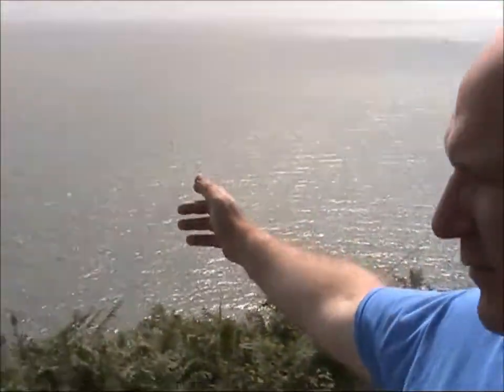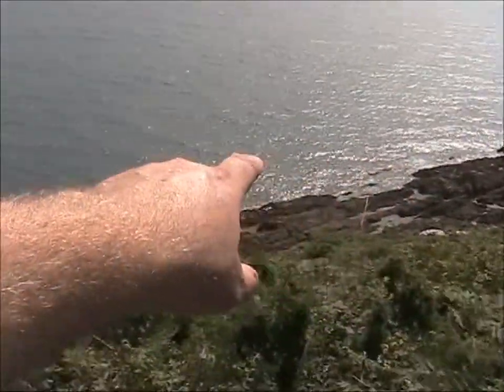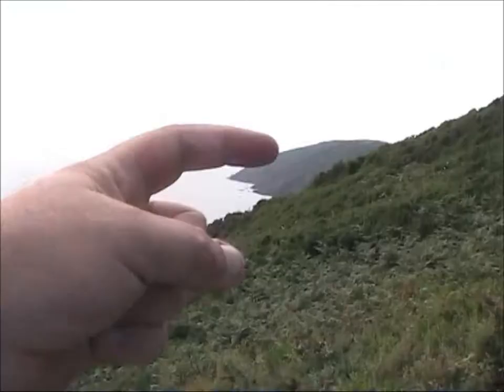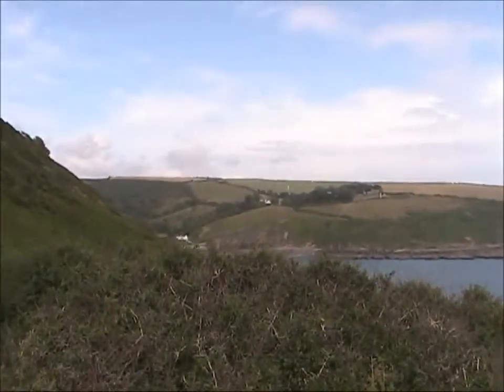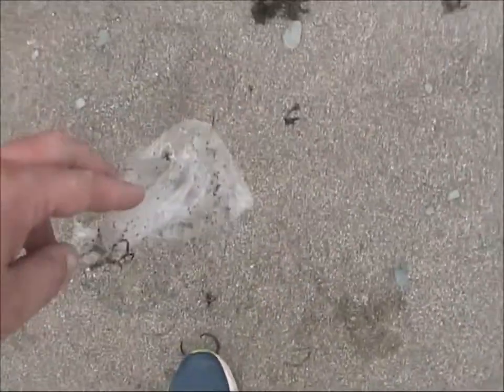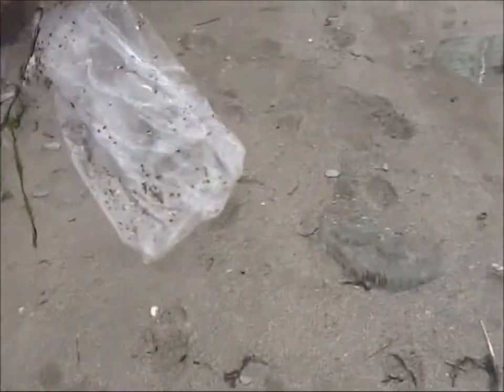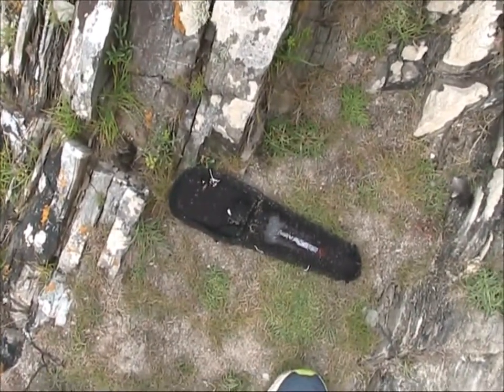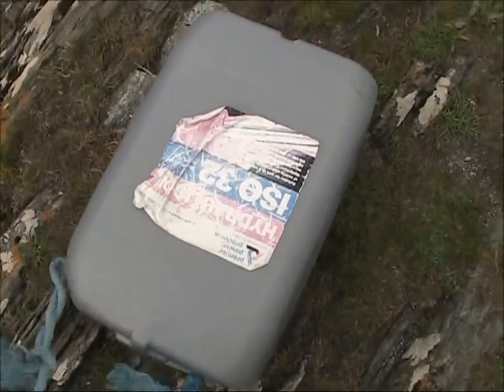Trash Trash Trash Everywhere !! Beach Clean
David goes on an impromptu Trash / Litter clean up  .  Sorry about the sound quality on the cliff edge, only basic cameras at the moment .  This vid shows how much rubbish people throw down on the ground .  David finds some interesting stuff and manages to find a dumpster to put it in for recycling .